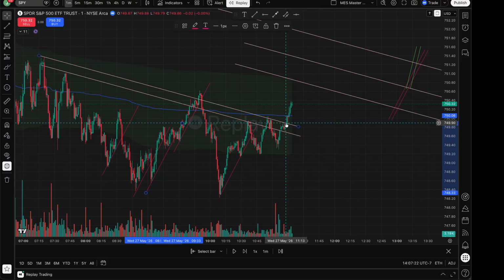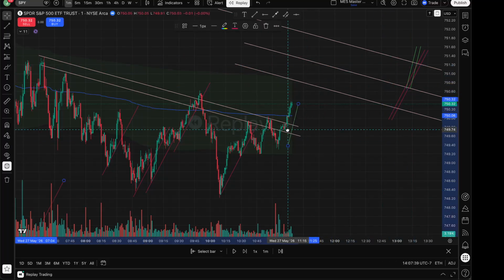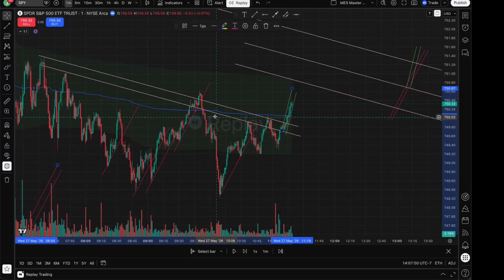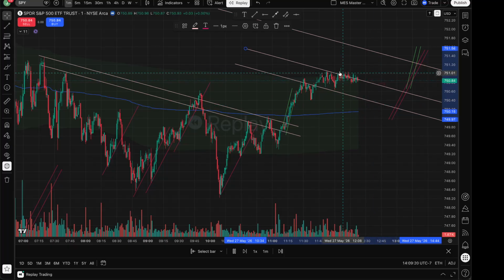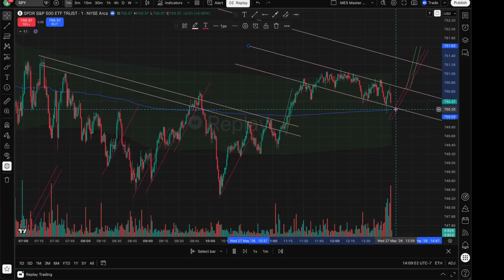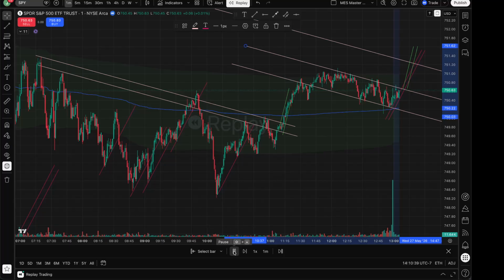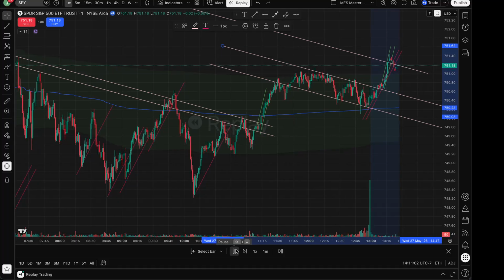Cup & Handle Plays Out Exactly as the Algos Predicted | SPY Bar Replay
In this video I walk through a SPY setup using my mentor Eric's algo framework in TradingView Bar Replay mode.

I'm a student of Eric's SPY Day Trading system.

X: @SurfStockMarket